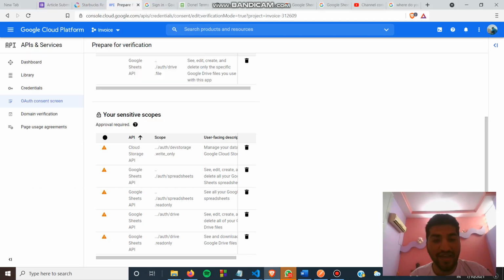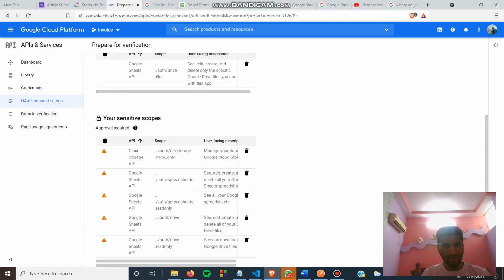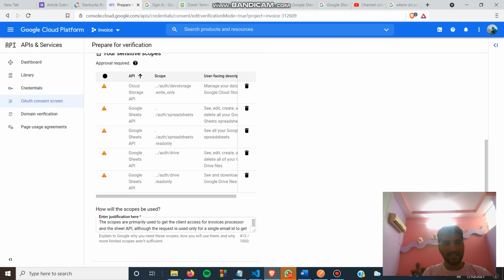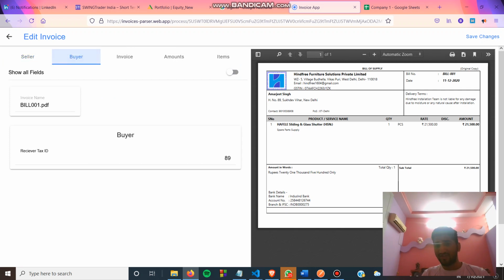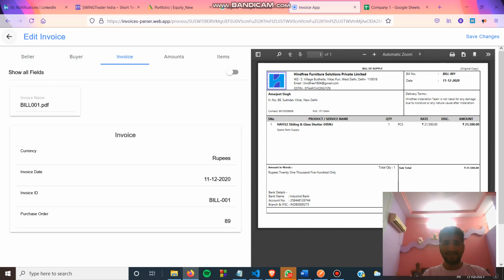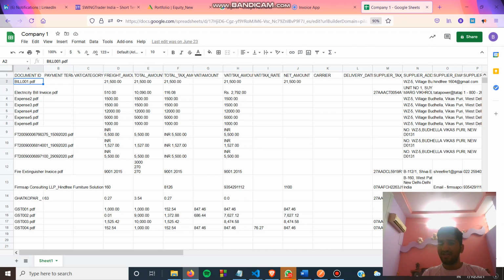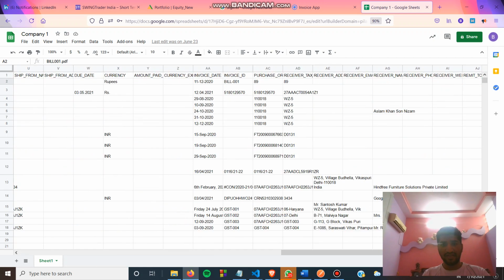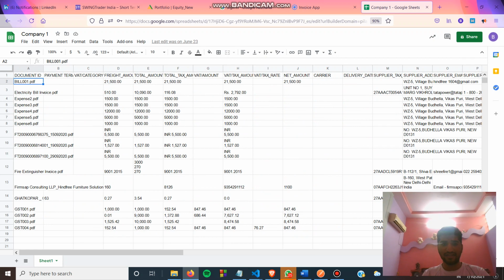WHY the Scopes???????????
Justification to why the sensitive scopes are required in my application.
Thanks to Google for the APIs!